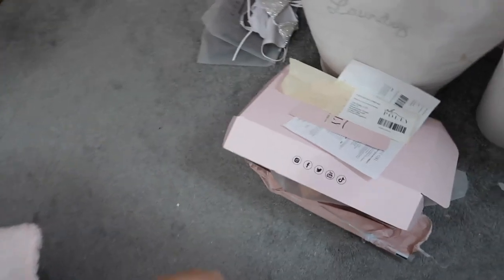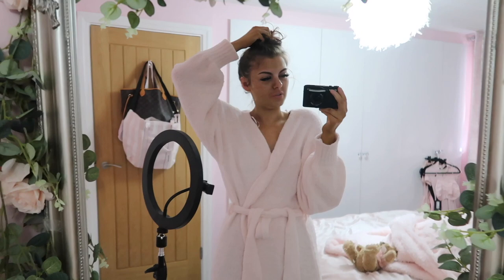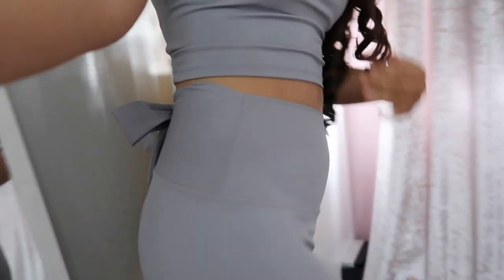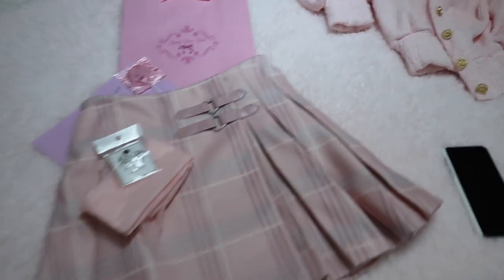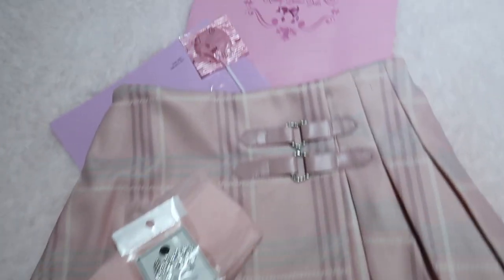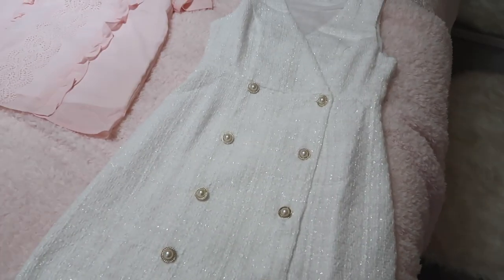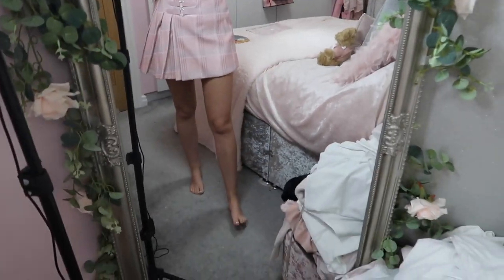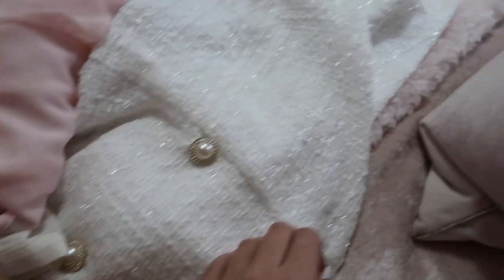Vlog | Content day, Princess Couture website bts & new girly clothes haul and try on!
- 22 years old
- From Leeds, West Yorkshire, UK
- Instagram blogger, business owner & model